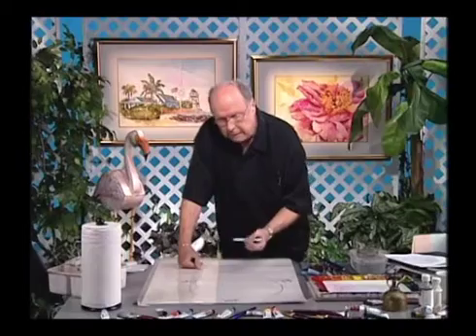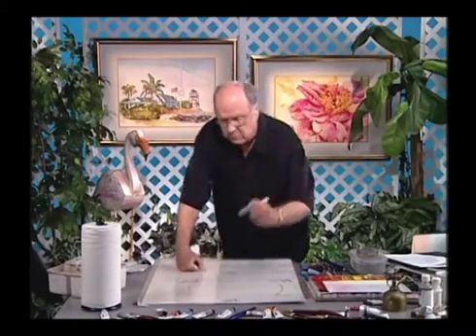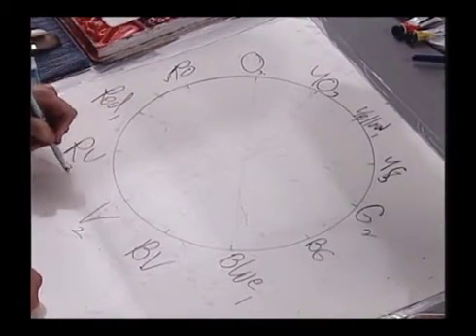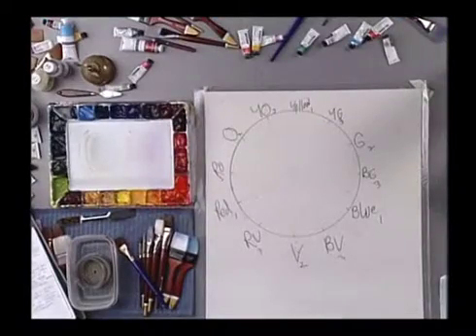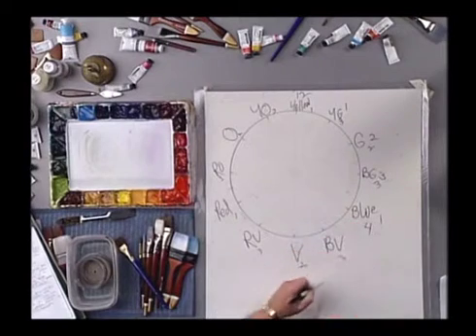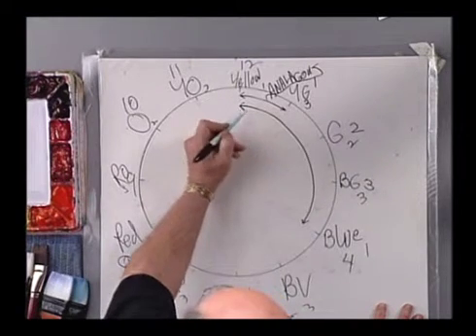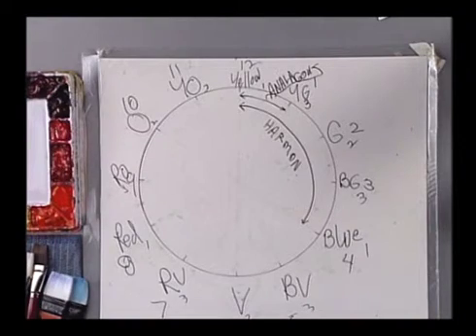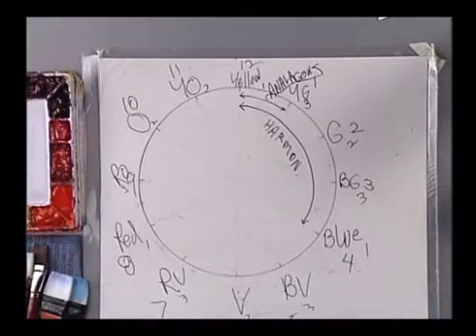Color Clock Vigniette SD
This video clip is from Terry Madden's teaching innovative teaching on color.  The color clock is a version of the color wheel that makes it simple to understand color, color harmonies, complements, triads, and more.